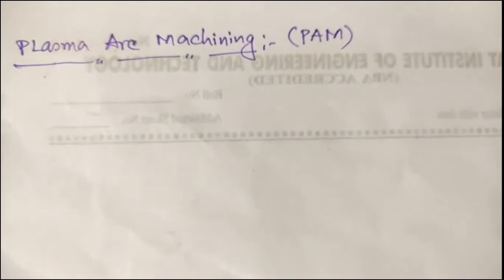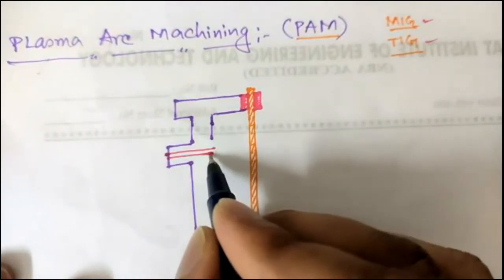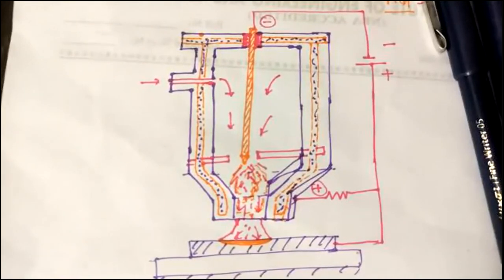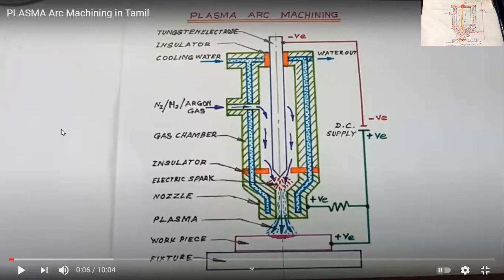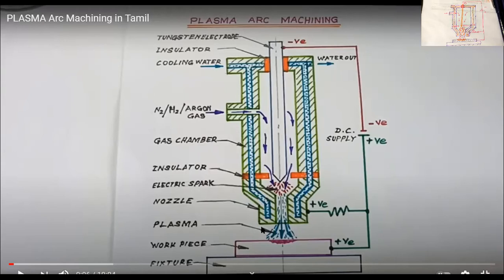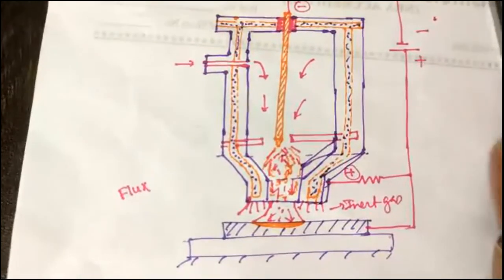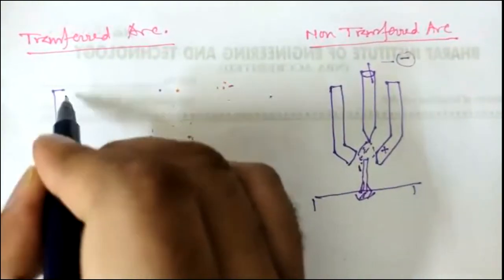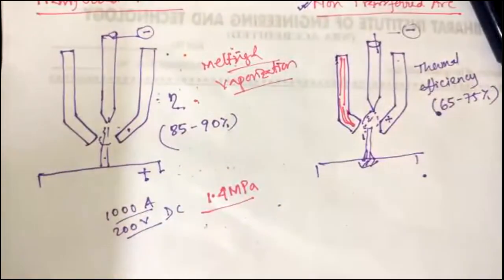24-06-2021 Plasma Arc Machining- Construction, Working Principle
Plasma Arc Machining- Construction, Working Principle